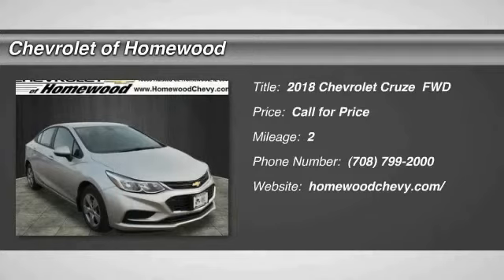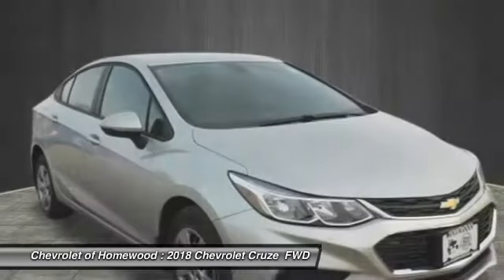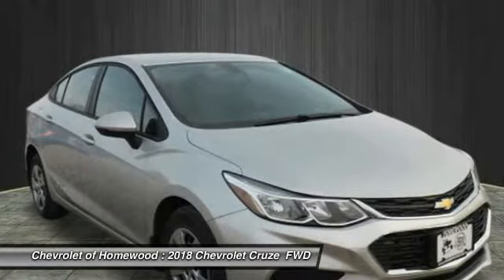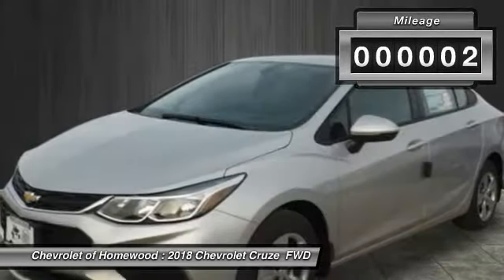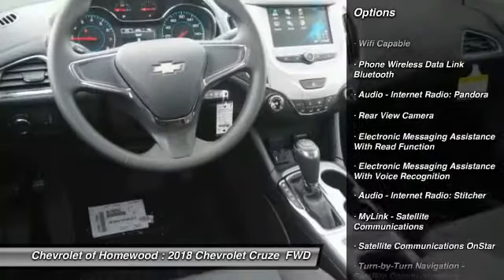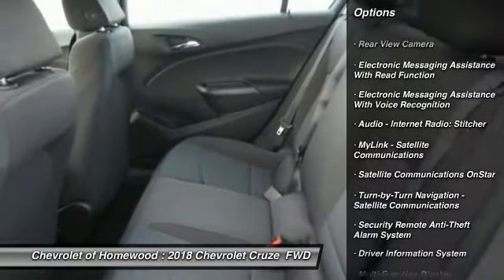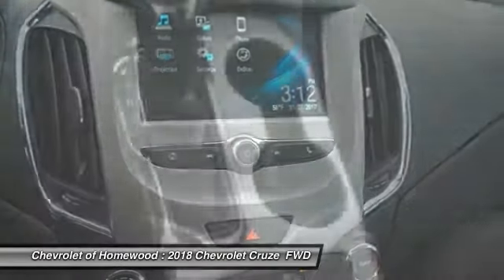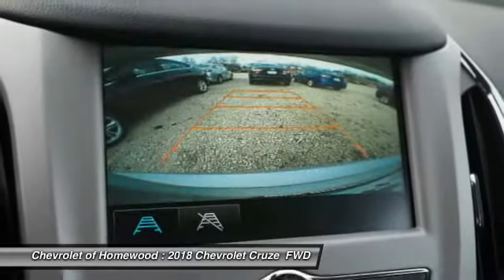2018 Chevrolet Cruze Homewood IL 18500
2018 Chevrolet Cruze LS Auto

18033 Halsted ST.

You'll love this 2018 Chevrolet Cruze. This is a  you'll want to take home. Call and get in touch with Chevrolet of Homewood directly, and be the first to open the door today!